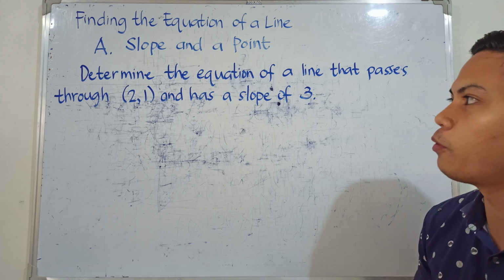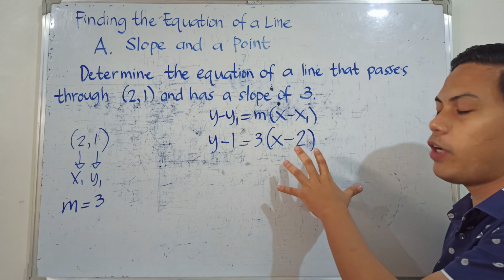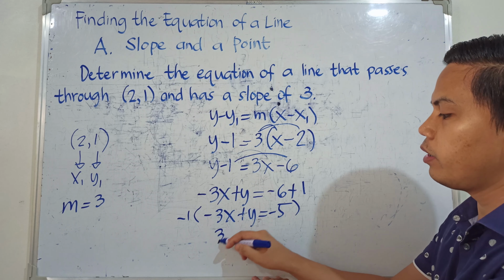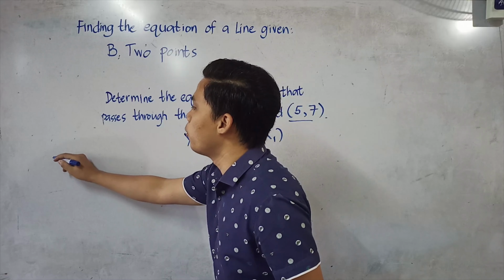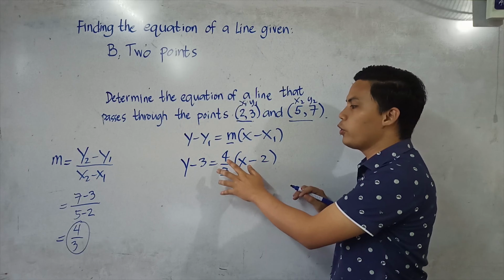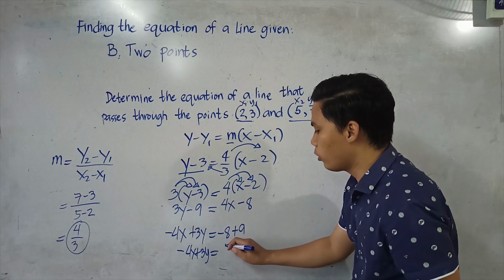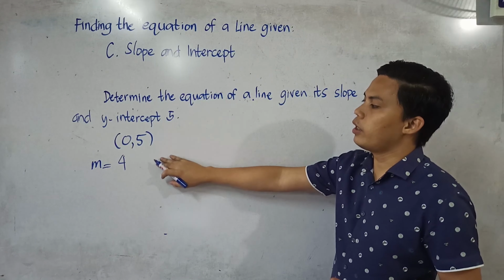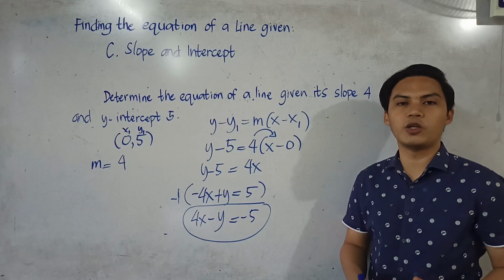Finding the Equation of a Line Using Two Points; Slope and a Point; and Slope and its Intercepts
This video is all about finding the equation of a line using two points, slope and a point, and slope and its intercepts. I hope that you will learn a lot from this video!